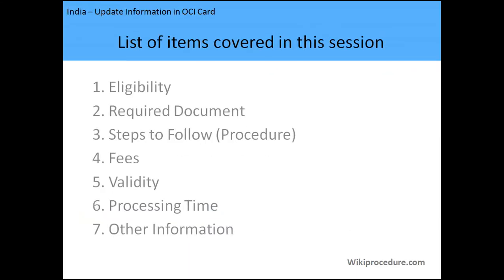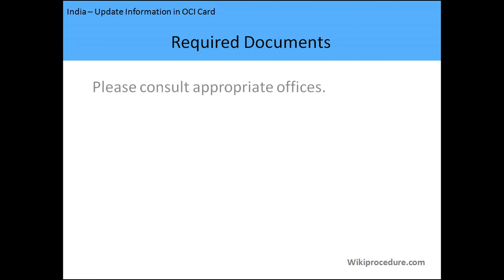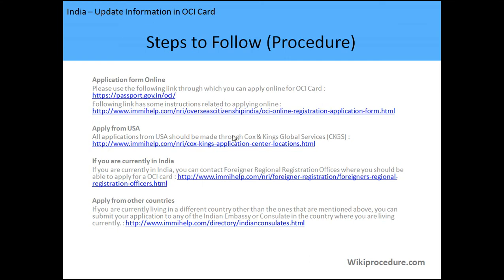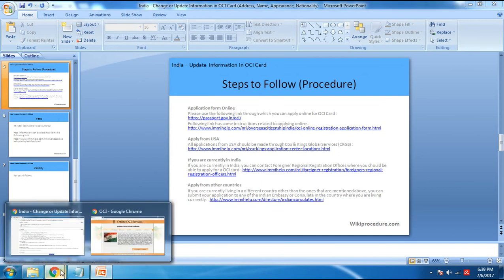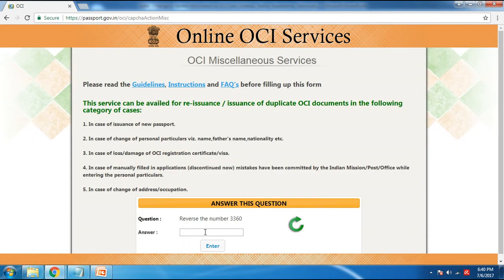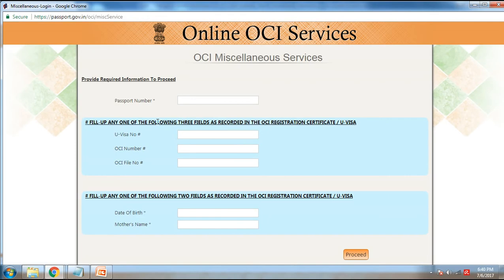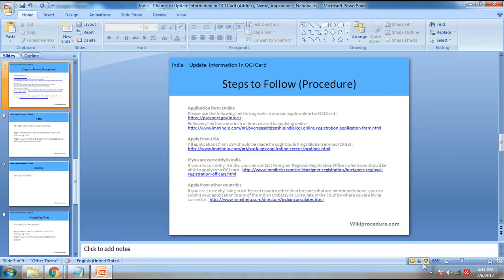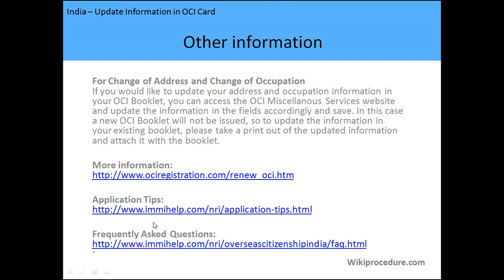India - Change or Update Information in OCI Card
This video explains about how to change or update information in your OCI Card. If you want to update Address, New Passport, Nationality, Name, Father's Name, Date of Birth, Occupation, Appearance you can follow the video to do so.